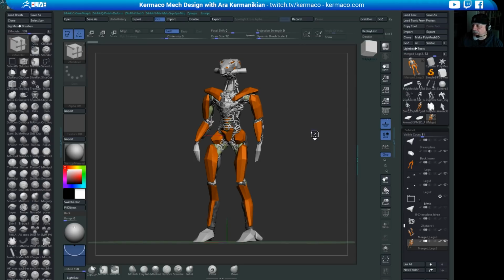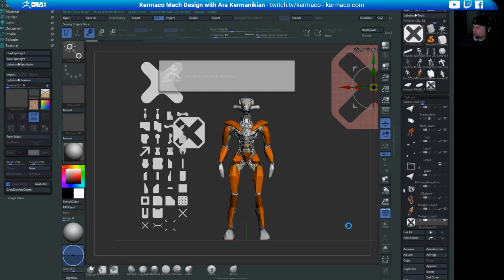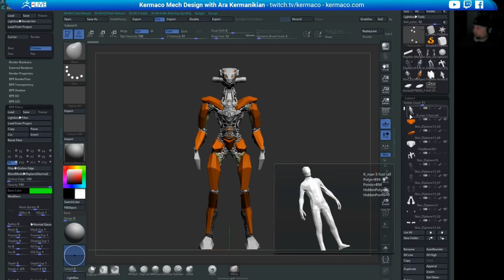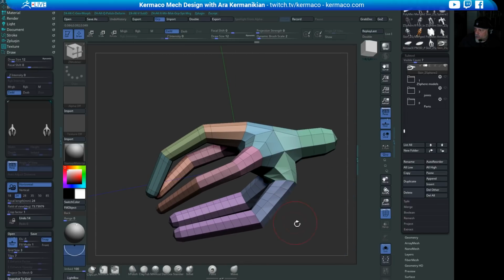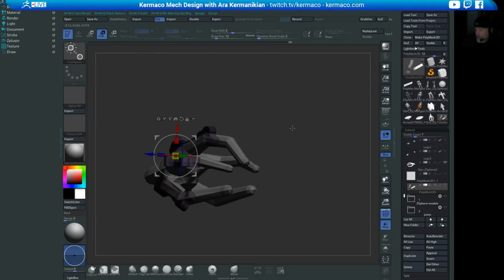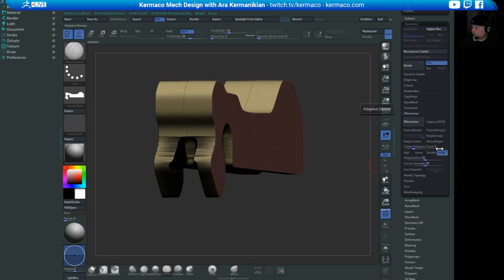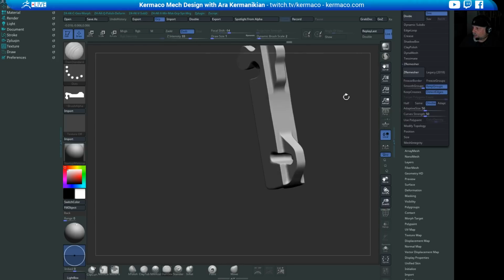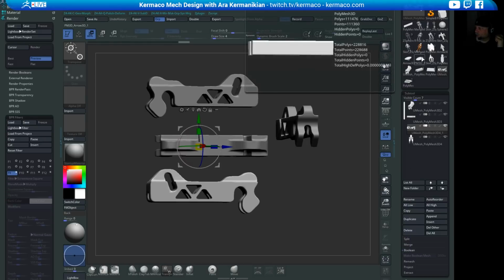Kermaco: Mech Design - Ara Kermanikian - Season 1: Episode 6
In this episode, Ara adds more details and renders his mech with the new NPR features in ZBrush 2019!

I will be sculpting, modeling and designing for 2 hours per session showing some of my workflows and thought processes.
The models will mostly be hard surface and yes, there will be some mechs :)